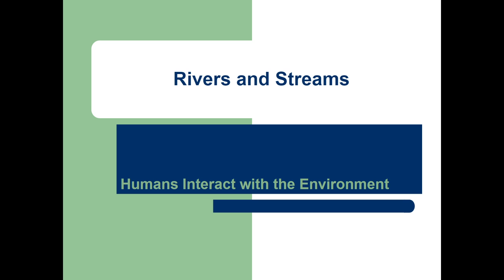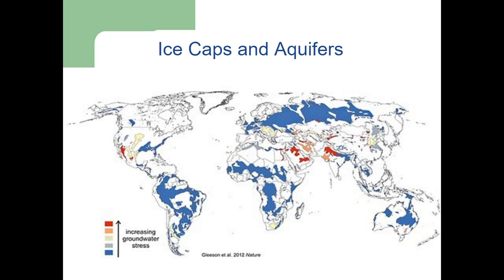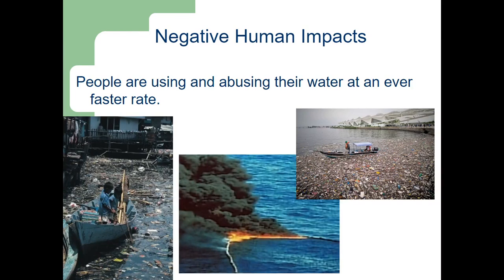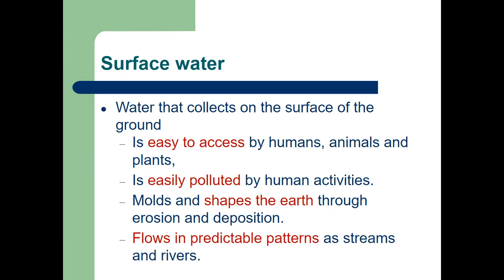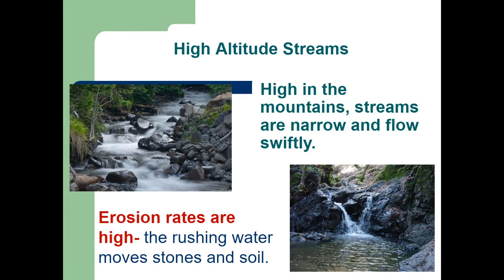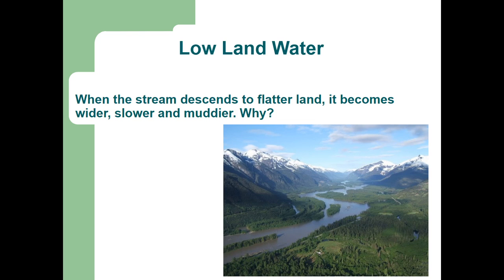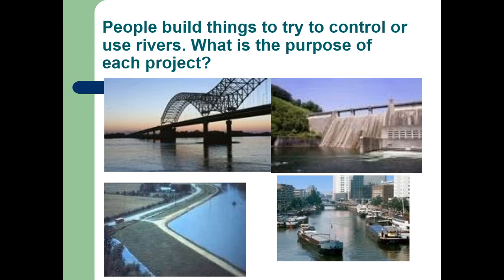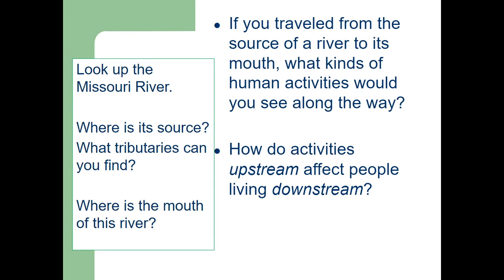Rivers and Streams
Lecture video over rivers/streams and human impacts.